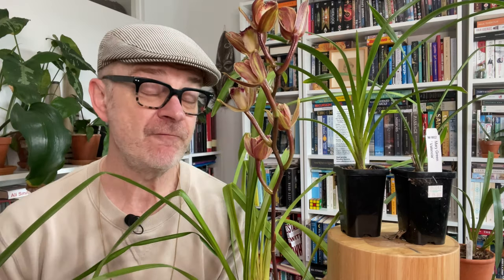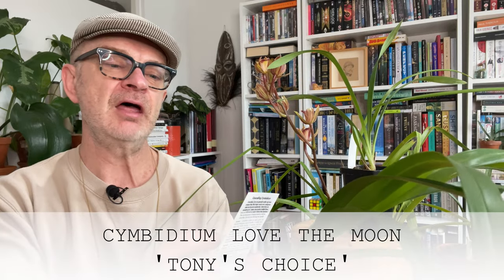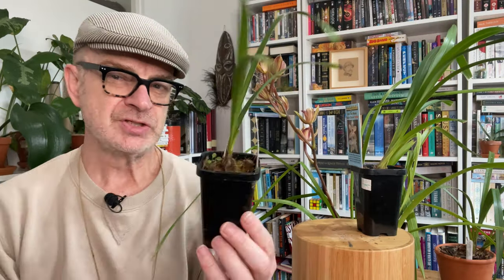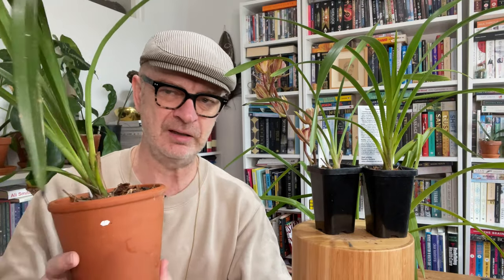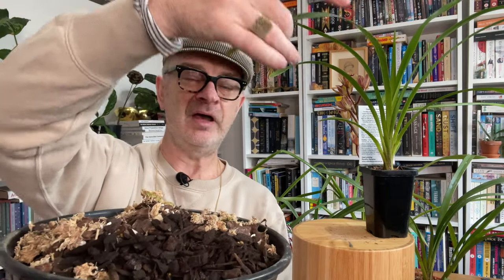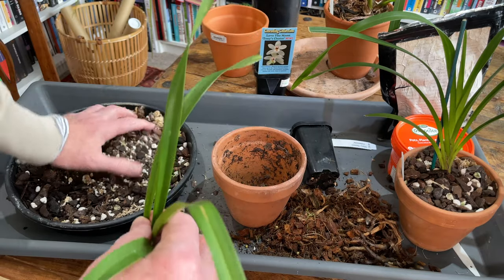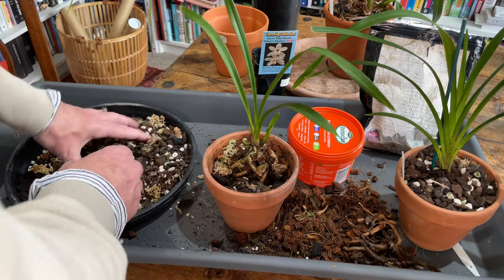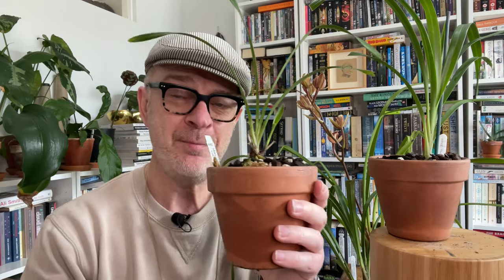How and when to repot Cymbidium orchid seedlings!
This week Plant lovers a video request! A viewer asked me to show how I repot Cymbidium seedlings...and it so happens I had two so here we are! Though the first thing to ask is: do I really NEED to repot my seedling? We'll answer that question and discover that of my seedlings wasn't quite as healthy below ground as it was above! The plants a refer to in this video are all hybrid Cymbidiums:
Cymbidium Love the Moon 'Tony's Choice'
Cymbidium Mary Green 'Valencia'
Cymbidium Vidar 'Harlequin'
This is the mycorrhizal fungi I use, but you will be able to find similar in your region